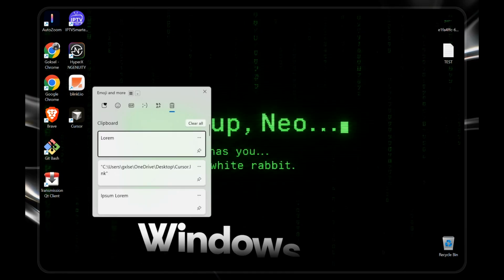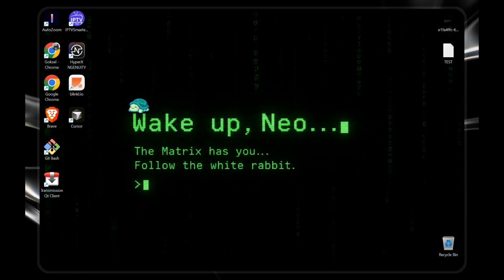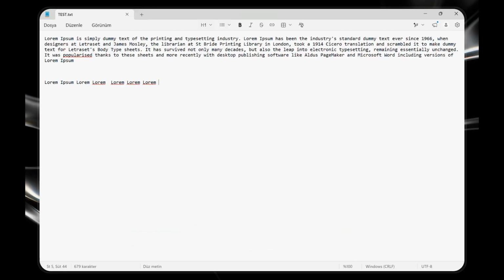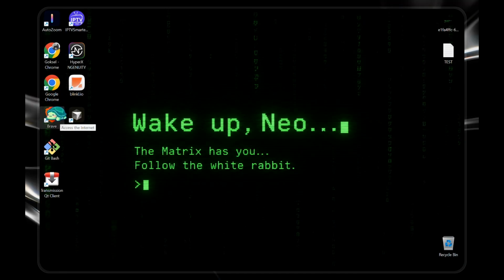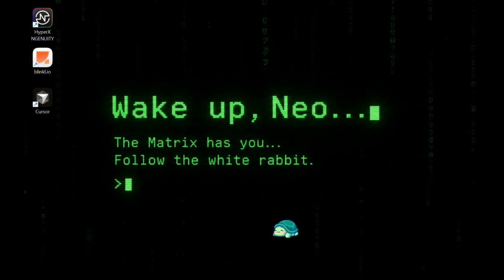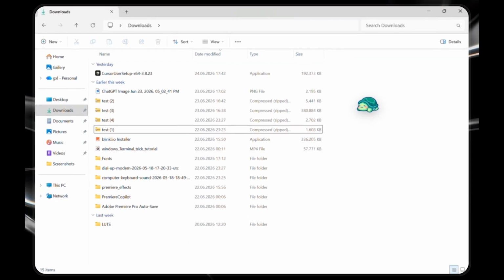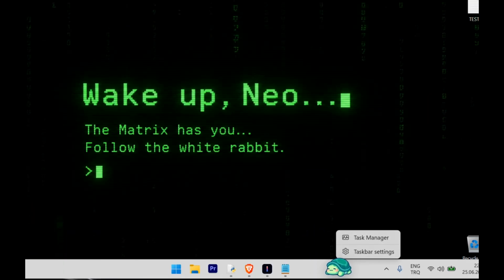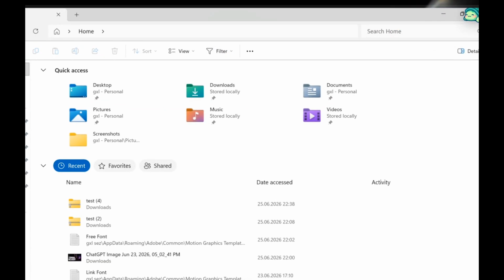7 Windows Tricks to Save HOURS of Work ⚡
7 Windows tricks and shortcuts that save you HOURS — these Windows 11 and Windows 10 tips are the hidden features, keyboard shortcuts, and quality-of-life settings most people never discover. If you want to speed up your PC, boost your productivity, and use Windows like a pro, these are the time-saving Windows tricks for beginners you need to know. 🙌💻

In this Windows tutorial I'll show you 7 simple time-saving tricks step by step — no tech skills needed. You'll learn the clipboard history hack, how to copy file paths instantly, a hidden backspace shortcut, how to recover closed browser tabs, the built-in emoji & symbol keyboard, how to bulk rename files, instant lock and screenshot shortcuts, and the fastest way to open Task Manager and File Explorer.

These are the exact Windows shortcuts and hidden settings I use every single day, explained clearly so anyone can follow along. By the end you'll be navigating your computer faster than ever. ⚡

⏱️ TIMESTAMPS
00:00 The Ultimate Clipboard Hack You Need to Know
01:13 Copy File Paths Instantly with This Trick
01:45 Delete Words, Not Letters: The Backspace Secret
02:21 Recover Closed Browser Tabs in Seconds
02:55 Access Emojis, GIFs & Symbols Without Leaving Windows
03:55 Bulk Rename Files Like a Pro
04:47 Instant Computer Lock & Screenshot Mastery
05:48 Quick Access to Task Manager & File Explorer

• Windows clipboard history (copy multiple items at once)
• How to copy a file path in Windows instantly
• Delete whole words with a keyboard shortcut
• Reopen accidentally closed browser tabs in seconds
• Open the hidden Windows emoji, GIF & symbol keyboard
• Bulk rename multiple files at once like a pro
• Lock your computer & take screenshots fast
• Quick shortcuts for Task Manager & File Explorer

These quick Windows tips work on both Windows 11 and Windows 10, and they're perfect for beginners, students, and anyone who wants to save time on their PC.

☕ ENJOYING THE CHANNEL?